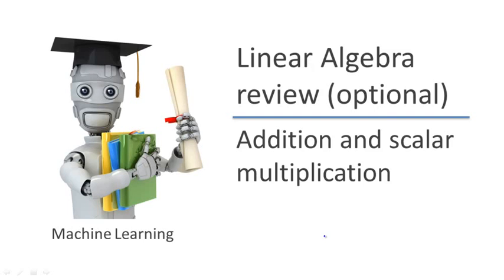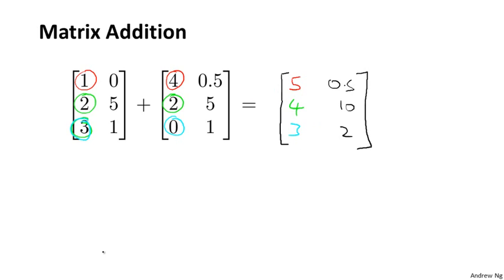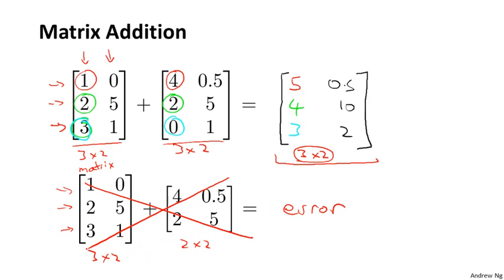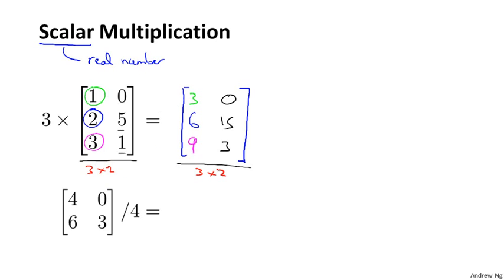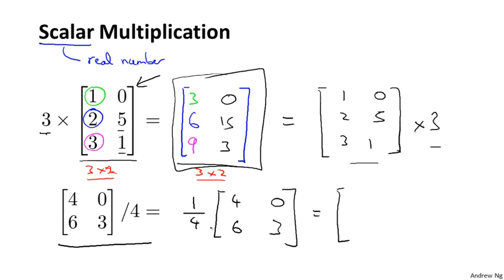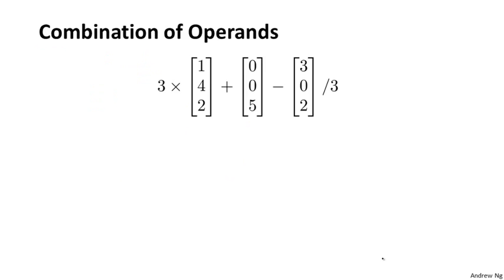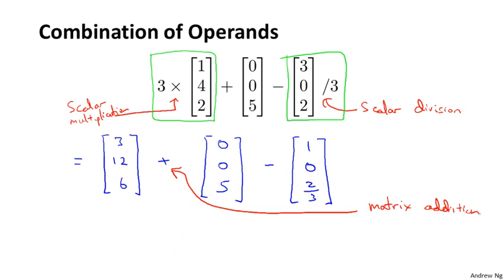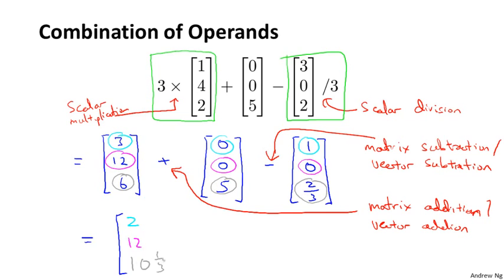03 2 Linear Algebra Review Optional Addition And Scalar Multiplication